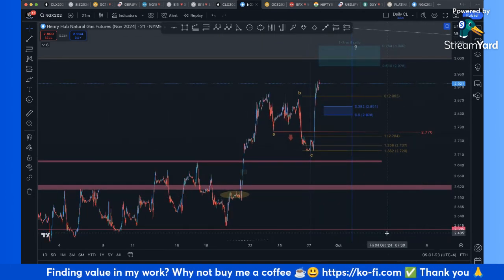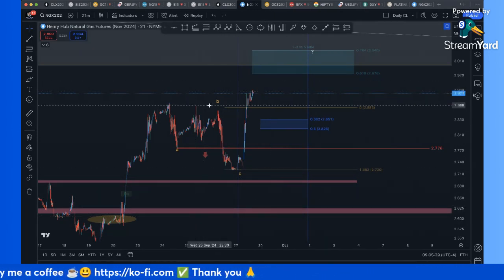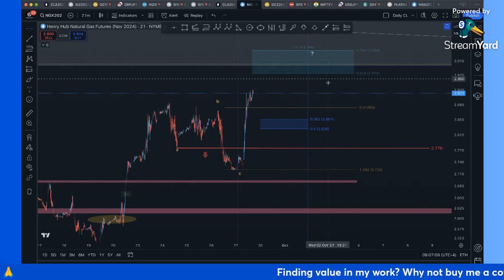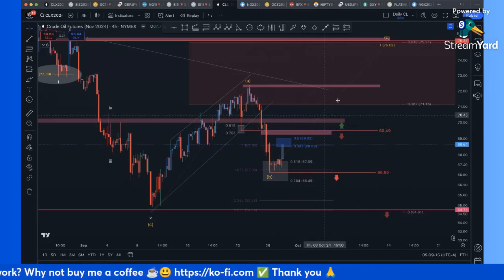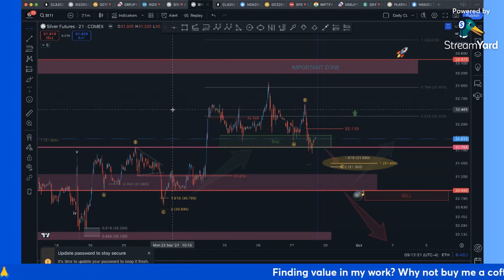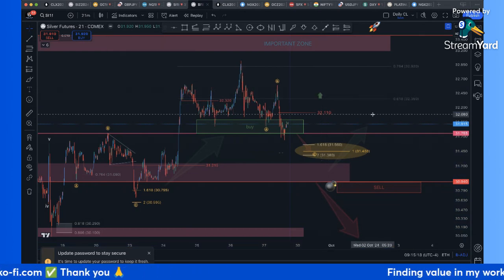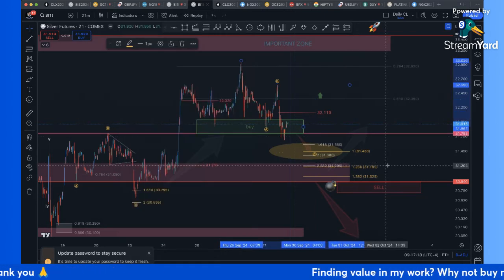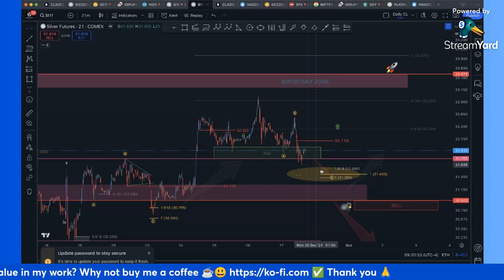Elliott Wave: Natural Gas, Oil, and Silver Market Predictions REVEALED!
📧 Free weekly Elliott Wave analysis Get ready for some market predictions! In this video, we reveal our insights on the Natural Gas, Oil, and Silver markets using Elliott Wave Parameters. Learn about possible extensions and how you can make big profits in these markets.